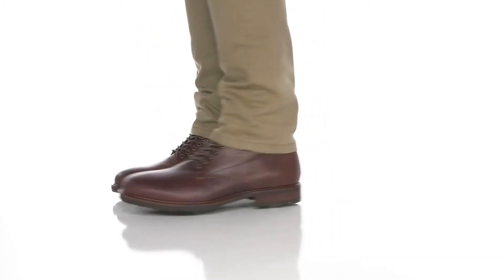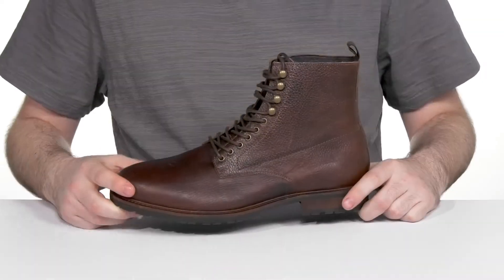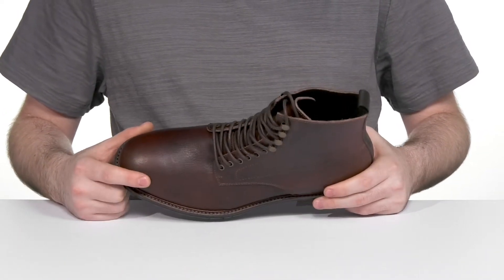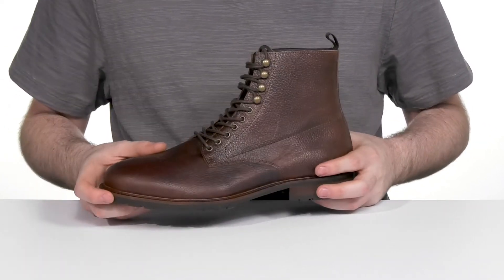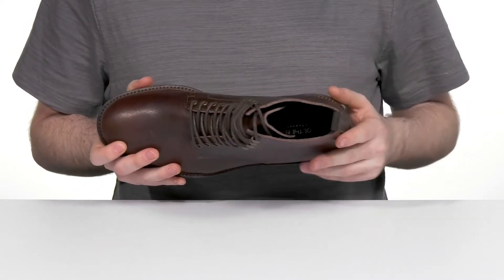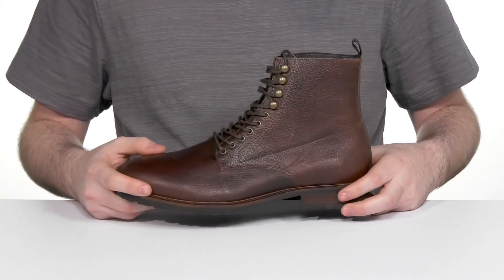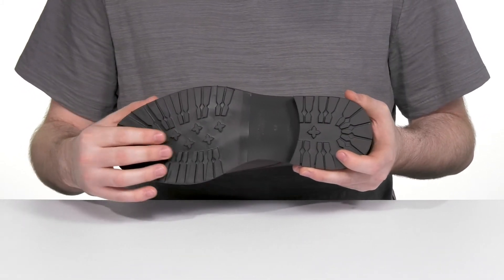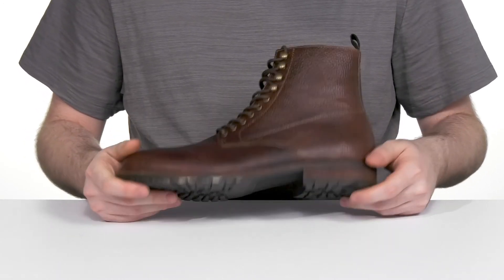Shoe The Bear York Lace Boot Leather SKU: 9806193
Transform your classic boots with the trendy and super comfy Shoe The Bear™ York Lace Boot Leather, perfect to wear with any look.
Leather upper.
Metallic eyelets.
Pull tabs for easy wear and removal.
Round toes and lugged block heels.
Synthetic outsole with added traction and durability.
Made in Portugal.

Product measurements were taken using size EU 42 (US Men's 9), width M. Please note that measurements may vary by size.